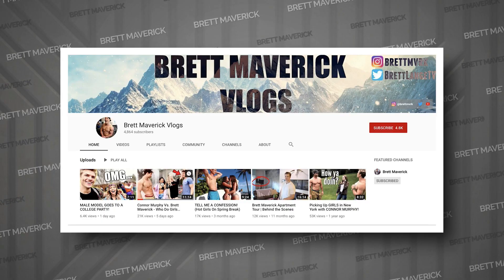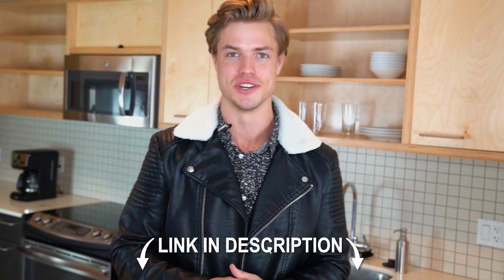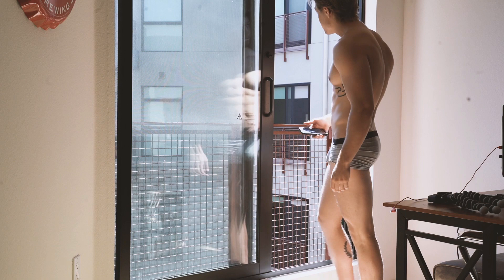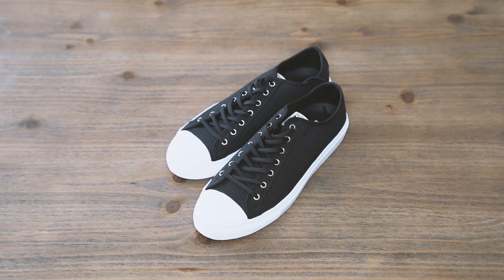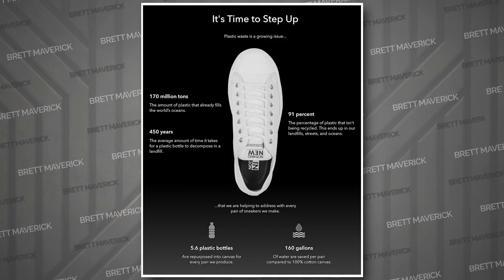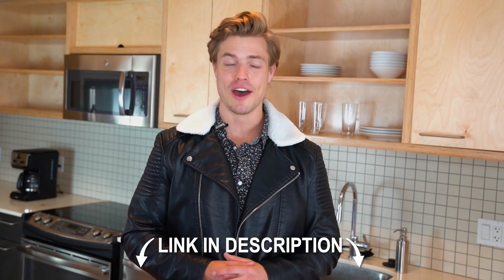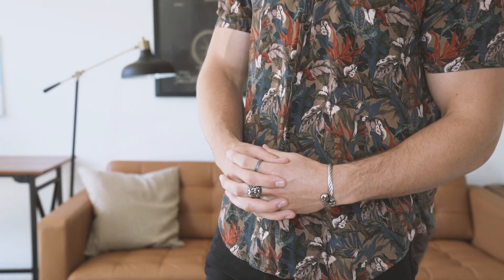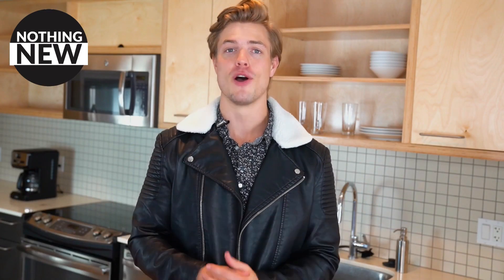Get Dressed With Male Model Brett Maverick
I

⏰TIMESTAMPS⏰
0:42 - Check Weather
1:05 - Choose Pants
2:00 - Shoe Sponsor
3:24 - Accessories